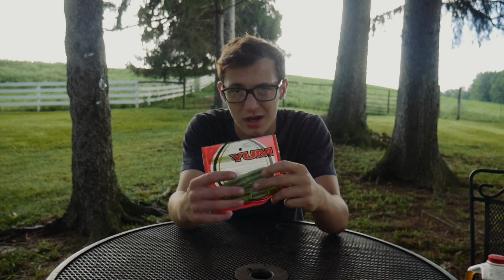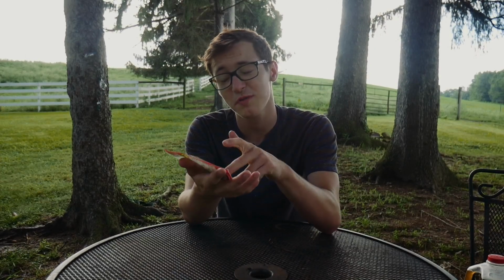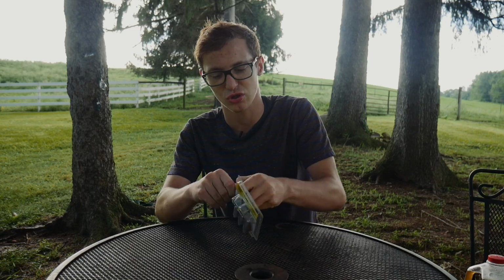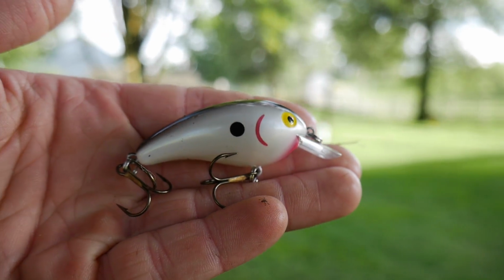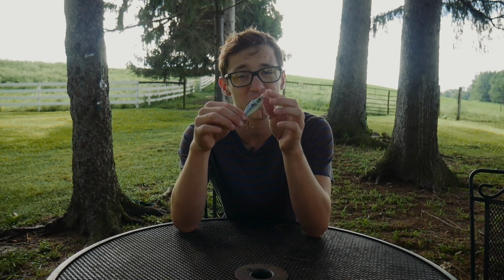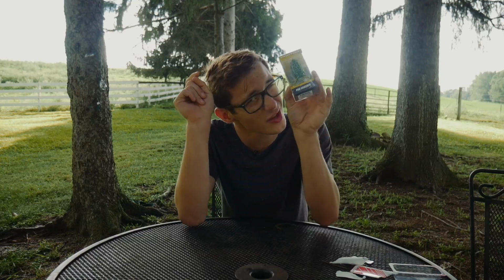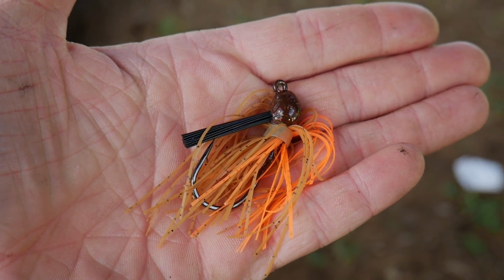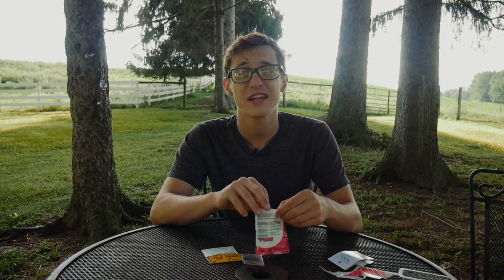Best Cheap Fishing Lures That Actually Work!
Today, I share some of my favorite walmart lure options that are also Great Budget Fishing Lures! I talk about why I like each one and how they can help you catch largemouth without breaking the bank.

Budget baitcasting reel

Awesome budget Spinning Reel

My most used lens

Budget Gopro